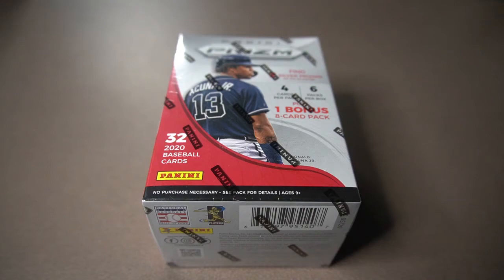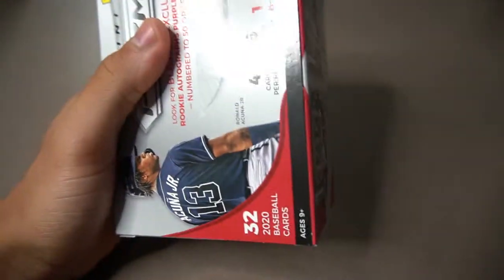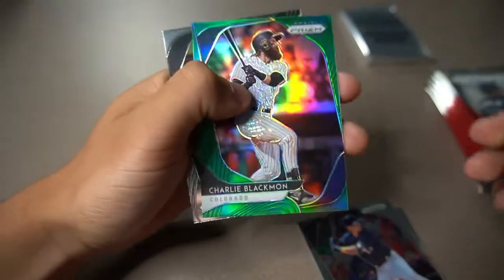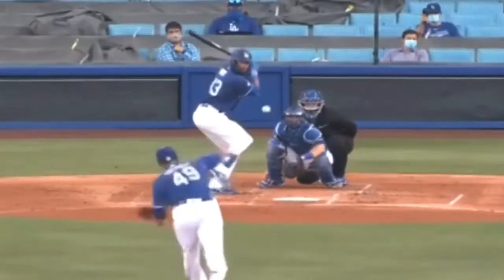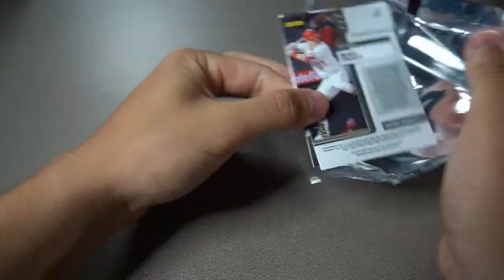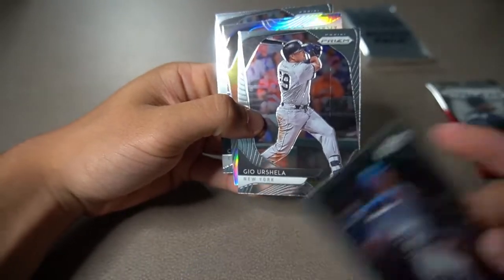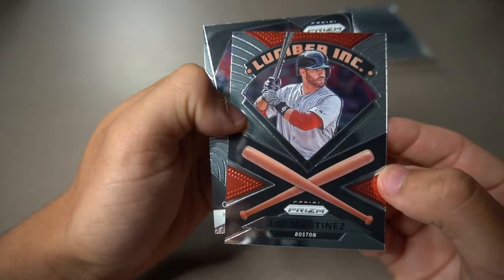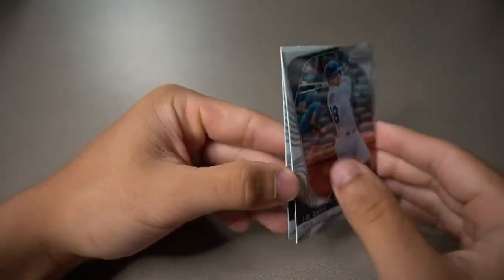2020 Panini Prizm!!!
Are you guys excited for Opening Day?!?! Who will win the WS???

Thumbnail design by:
South Austin Pulls (Go Check him out!!!)

Q